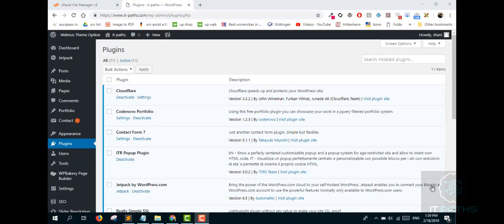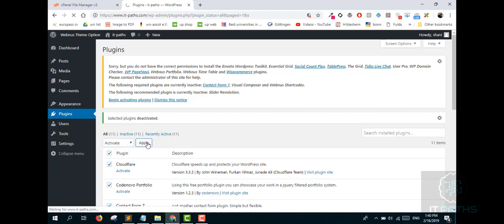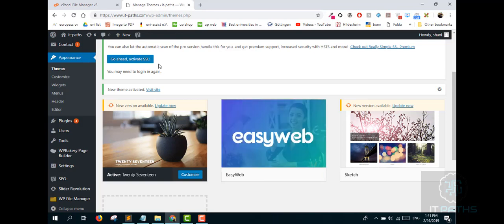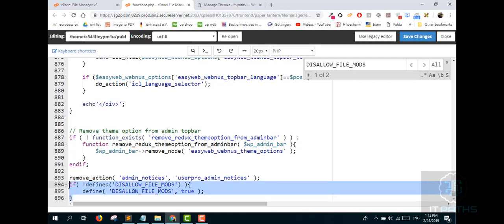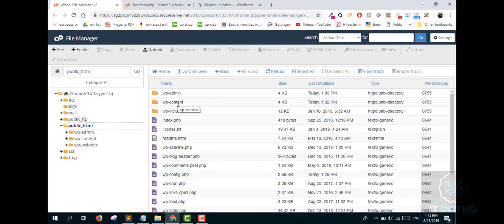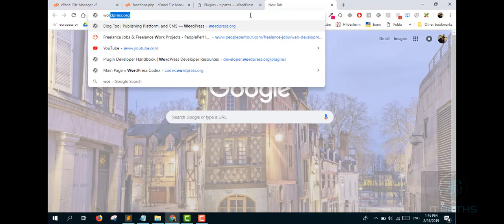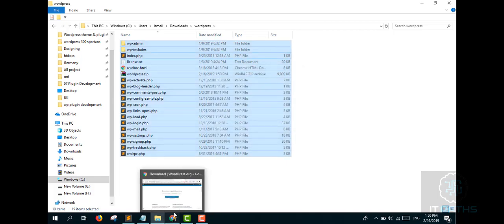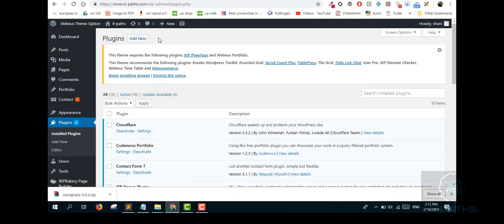How to fix disable add new plugin option in wordpress 2019 | Fix wordpress issue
Hi, In this step by step video I will show you how you can fix disable add new plugin option in your WordPress website.  Here are three possible ways to solve this issue
1. You need to deactivate all your plugins and check if that button is visible or not. If that is visible now then there is a problem with your plugins try to activate plugins one by one and find which plugin creating a problem.
2. Activate some other theme to check that your theme may be creating a problem. If your theme creating problem update it and if already updated find this code in your function.php file "DISALLOW_FILE_MODS" and remove this from your file.
3. If the above two tricks don't go to work then you need to replace all your WordPress core files with fresh files and make sure you have already created a backup of your files. Delete all files and folders except wp-content folder, wp-config.php file and your backup folder.
That's all. Hope so it will work.